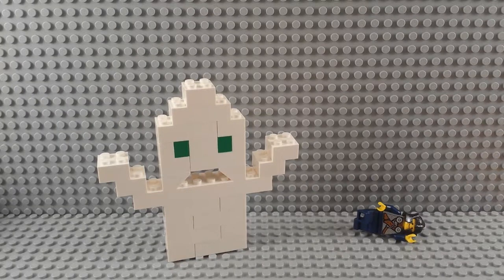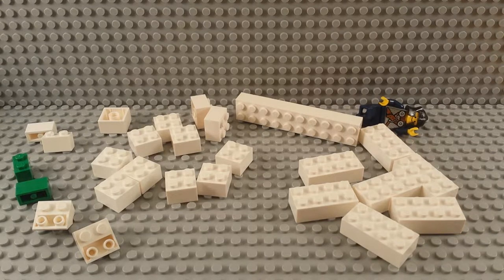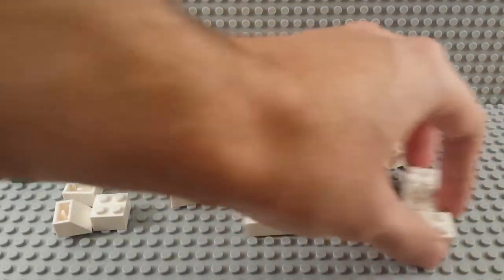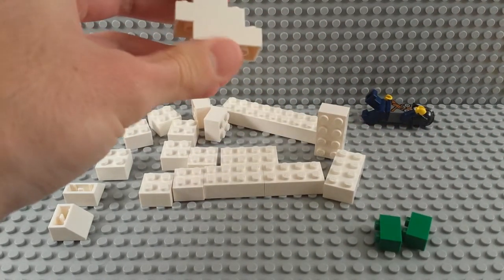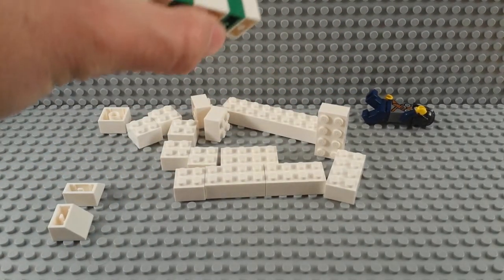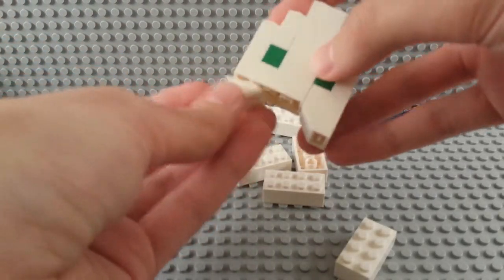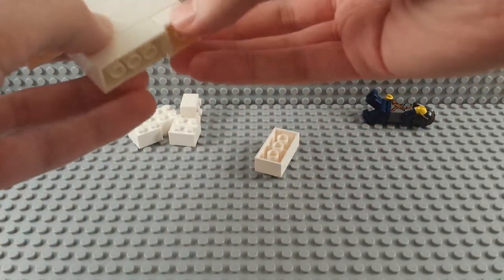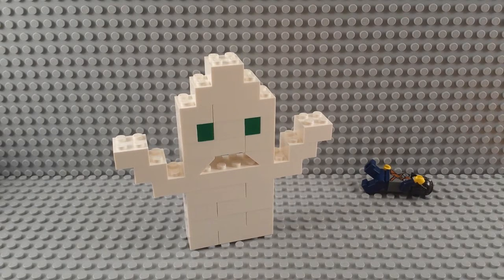MOC Lego Ghost. Brick Month Video 11. Let's Build a Ghost~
We can build it, yep.